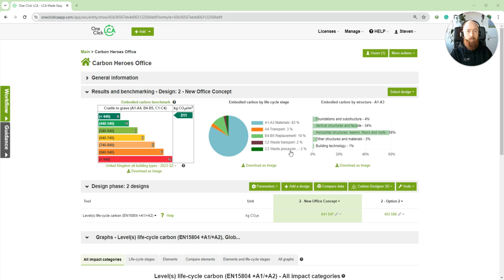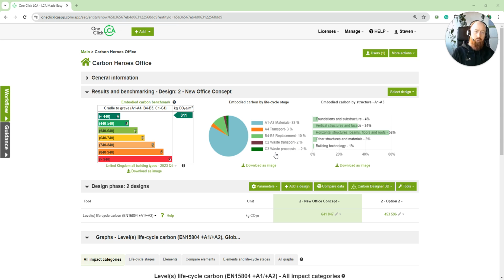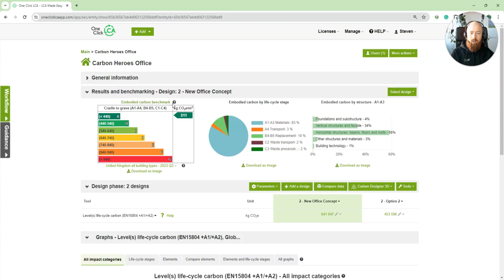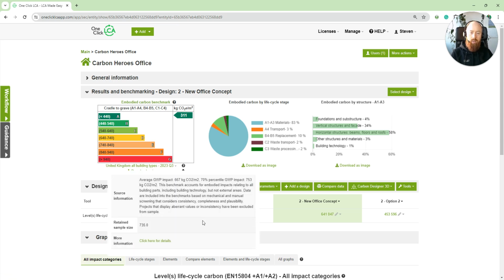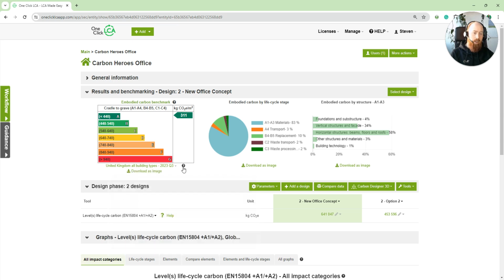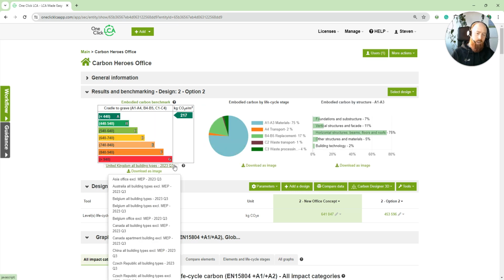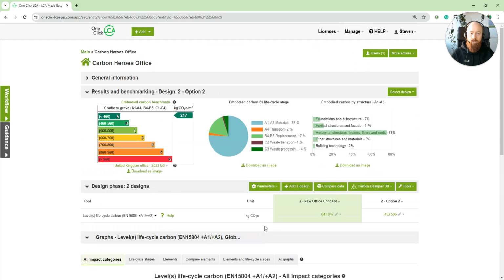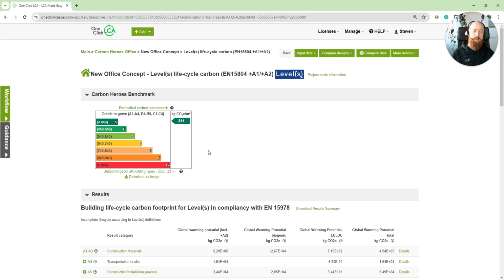Business Feature: Carbon Heroes Benchmarks | One Click LCA 101